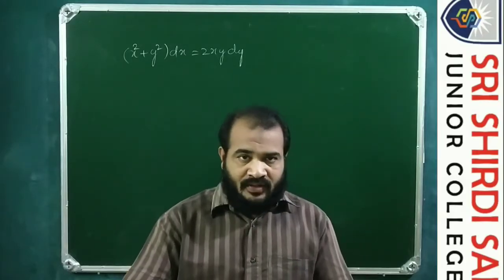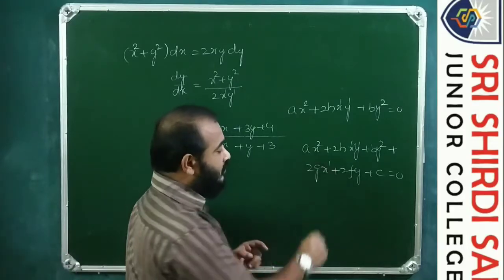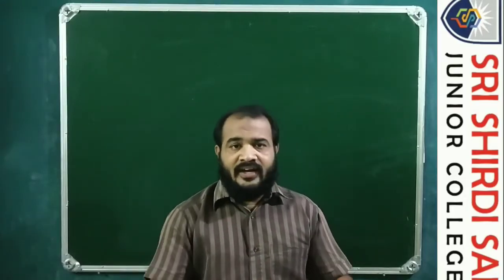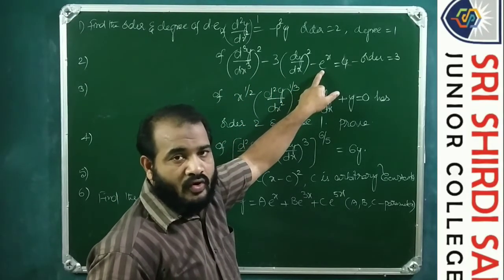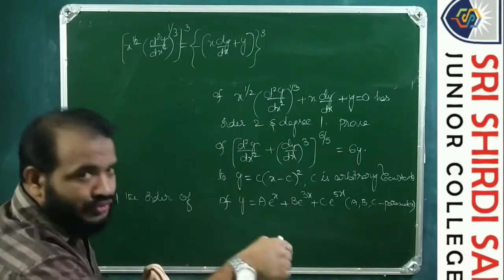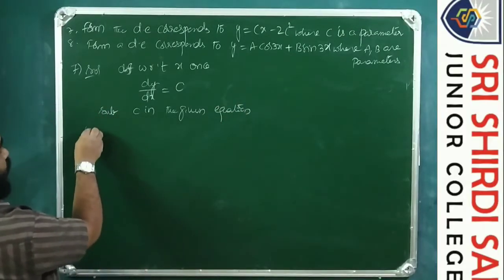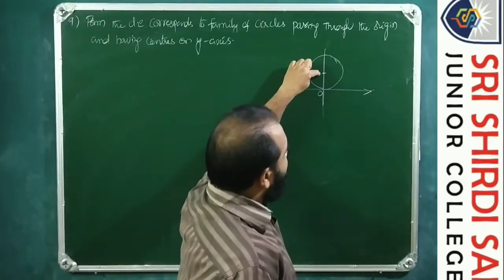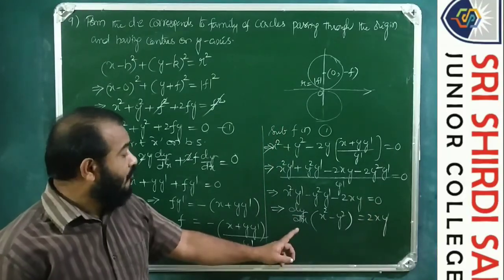Differential Equations Lecture Num.23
Above 2 videos are for Sr.MPC Civils, Eamcet and C-40 for 2nd December.